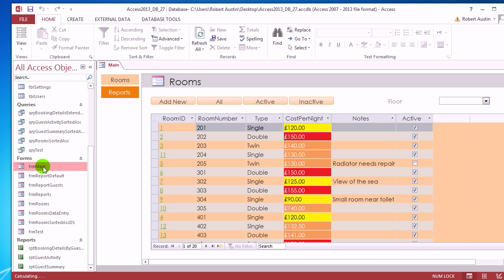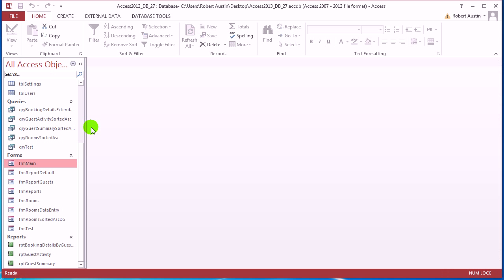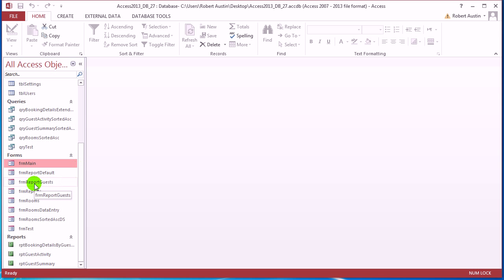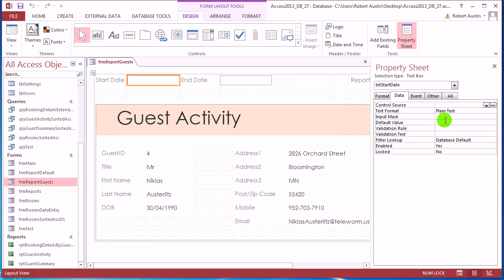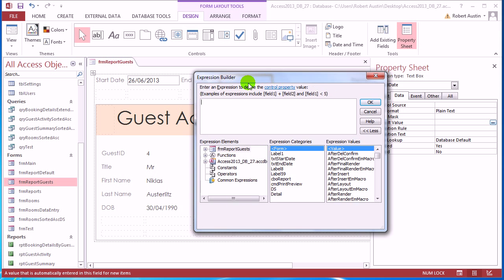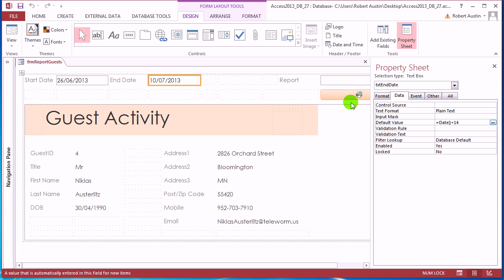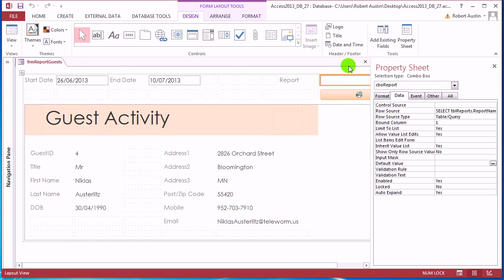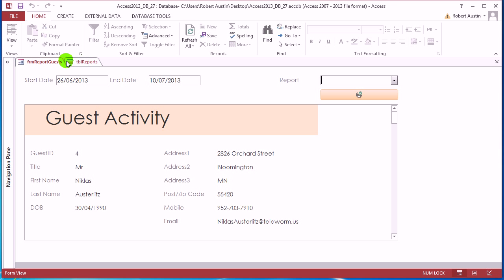Access 2013 27 - Default Values For Controls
Topics Covered:

Default Values for Controls